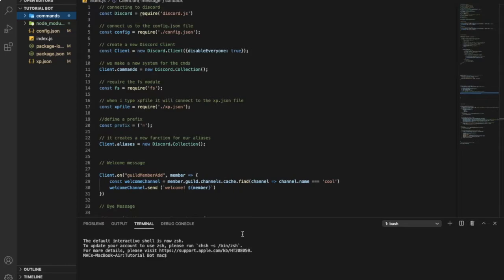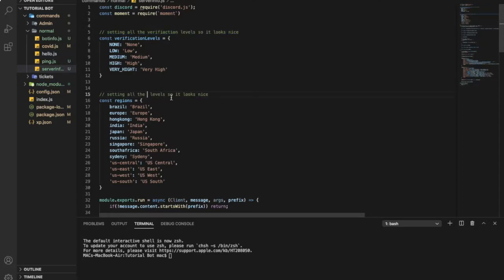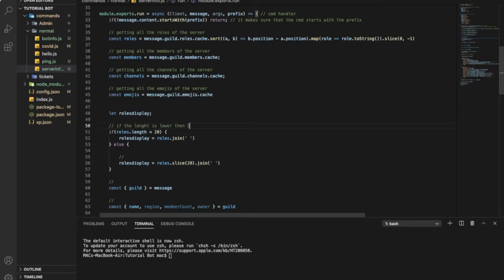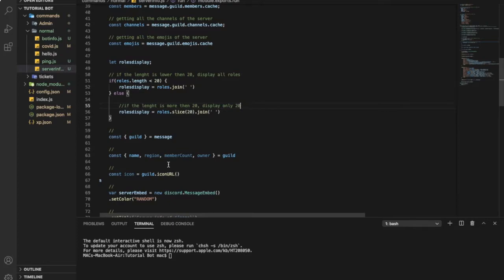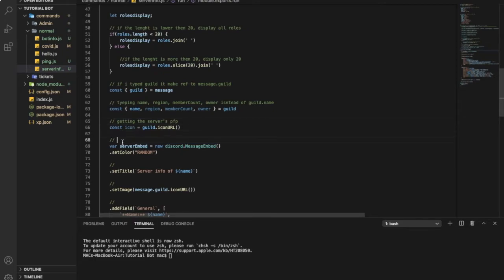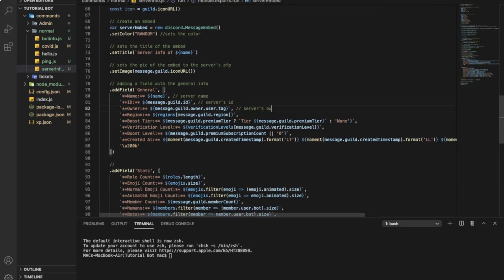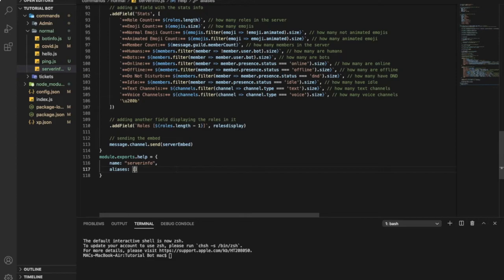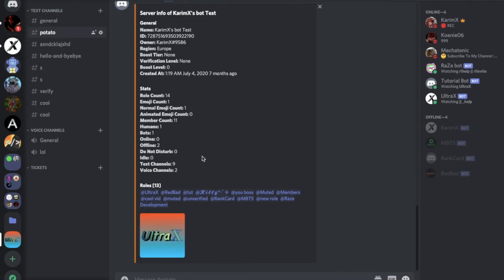HOW TO MAKE AN ADVANCED SERVER INFO COMMAND | DISCORD.JS (12V) | #16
in this video i teach you guys how to make a perfect server information command that gonna get everything about the server